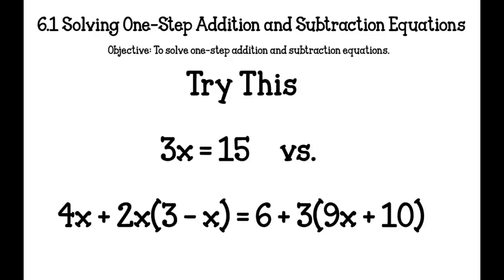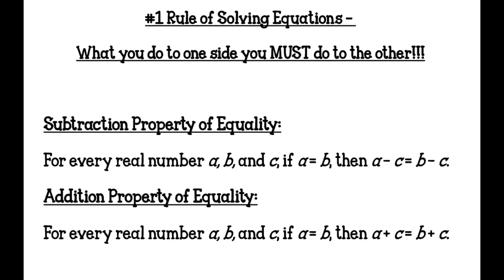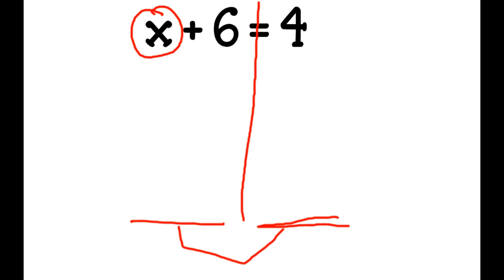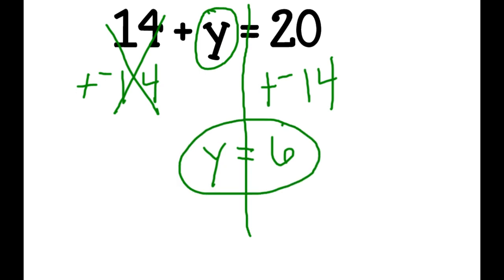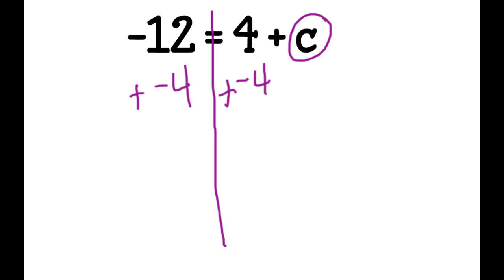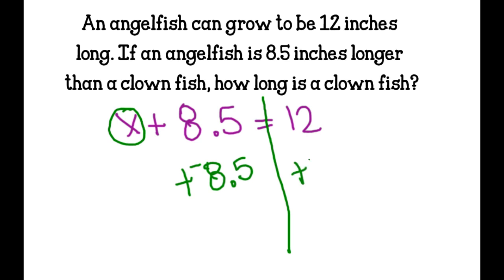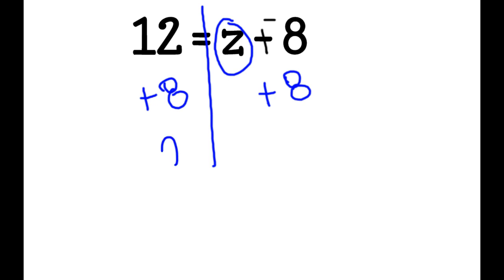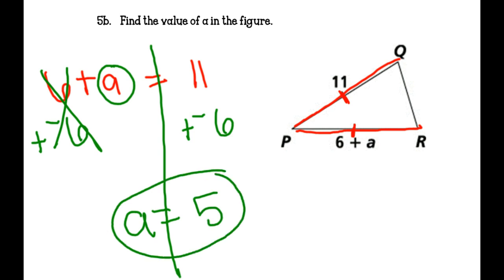Lesson 6.1 Solving One-Step Addition & Subtraction Equations